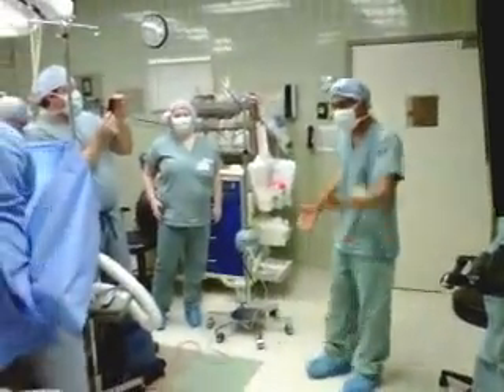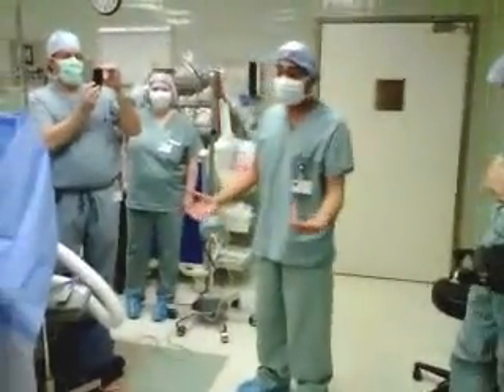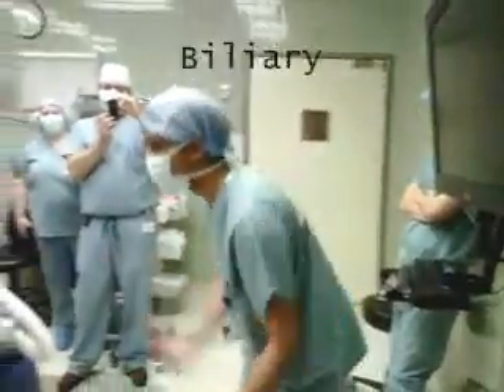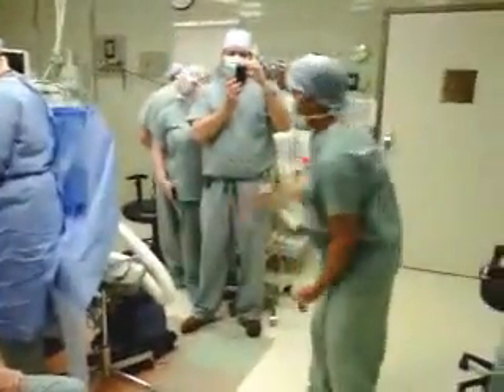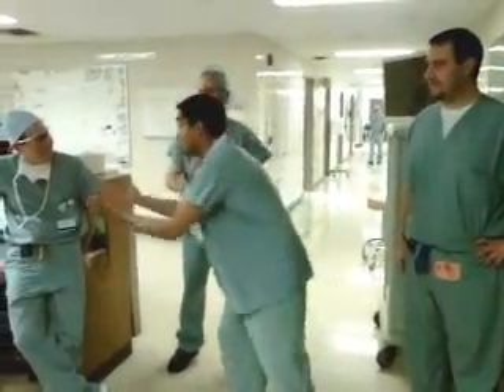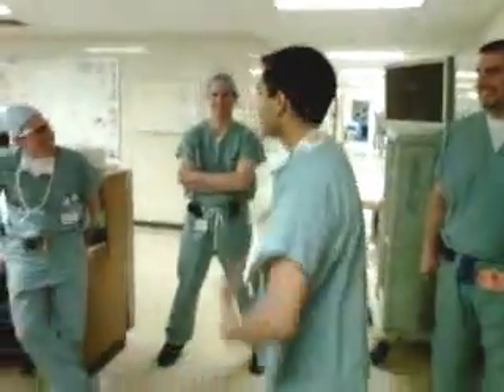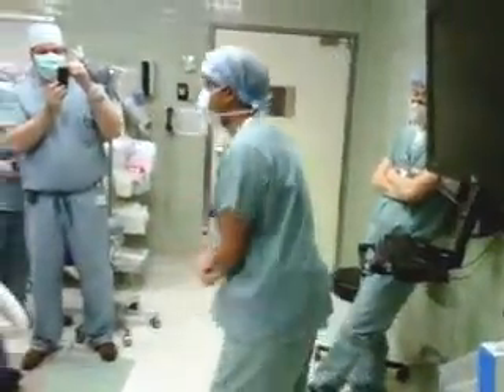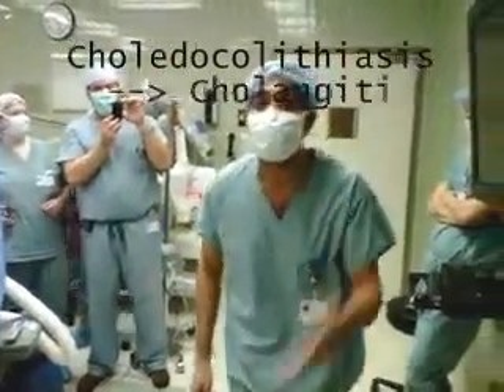Lazarus | Dr. Kamran Rashid Khan | Cholelithiasis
Lazarus raps in the OR about the disease process known as cholelithiasis.  You will learn about cholelithiasis, cholecystitis, choledocolithiasis, and cholangitis all in rhyme format.